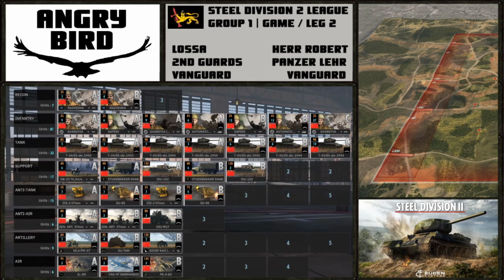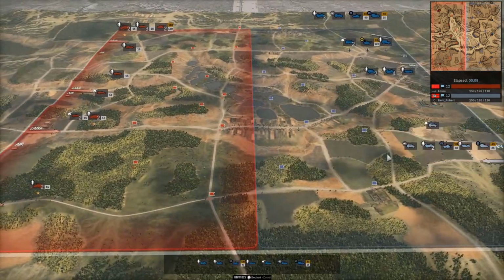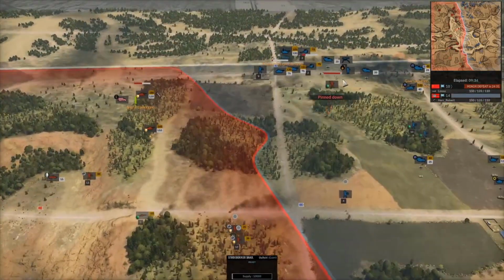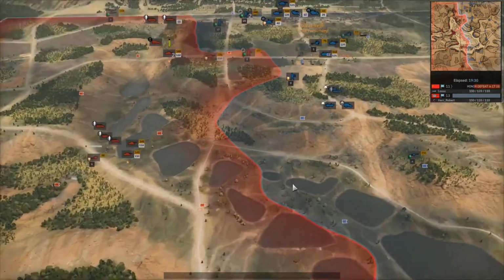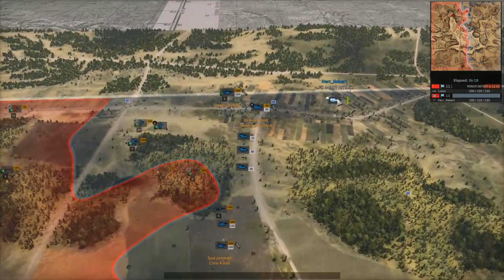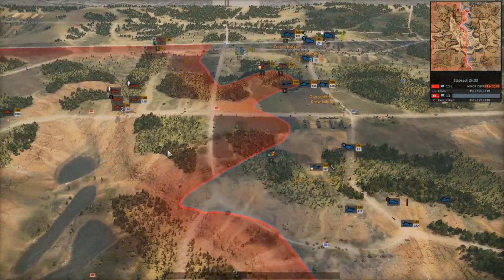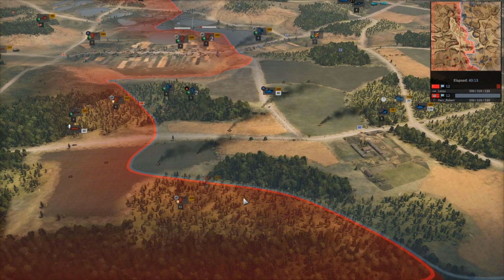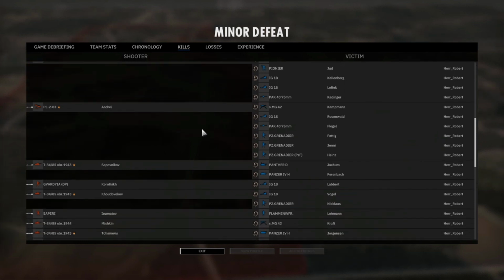Game 2 | Lossa vs Herr Robert | Steel Division League Group 1 | Steel Division 2 Competitive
AngryBird casts the Steel Division League.  Game 2, the second leg of Lossa vs Herr Robert | Steel Division League Group 1 (Group Zhukov).

If you want to get involved join the Steel Division League Discord

Deck Codes
Lossa - DCRCGgDEIK0gQIKsCBBUDaH0hOo+lp1H0hUw+lKmH0wbbjkDbcdBsQAFtiAA1sQAIthAAtsIAEE7AAonYAEOQAApyAAEBIH0sJA+kqlAAtUoAECNH0sRo+lj2AAuxIAEseAAtUYAExWAAu2AAE2jAAgko+g=

Herr Robert - DCROmhDEIK1NvAAxFQAEJiQchMKxEIeQcxMSDlJkWIpMMa10JXUhcIAFYKlGzBUo1PDAAilgAEi6AApdYAE0AAApFQAELPAApZ4AELYAAhFQAGI/AApCIAEDNBOgdEXEEii4okSrEJKBPmvgAEVcAAhH4AFHYAAA